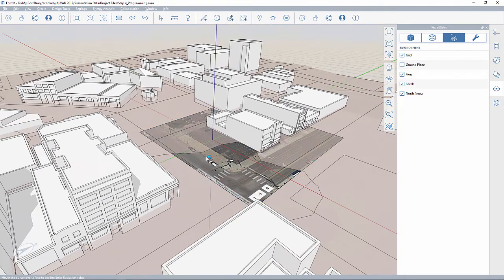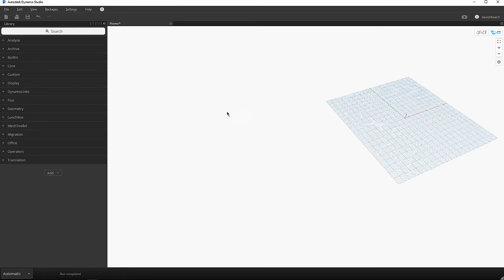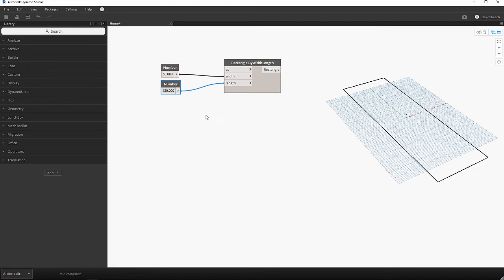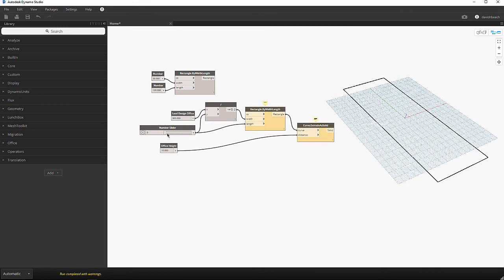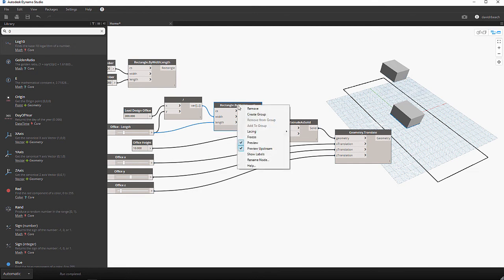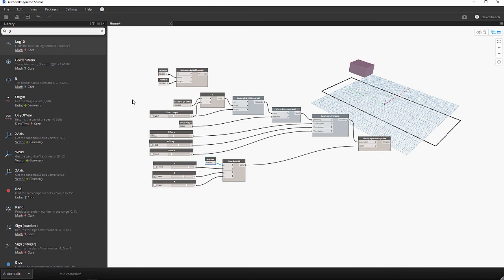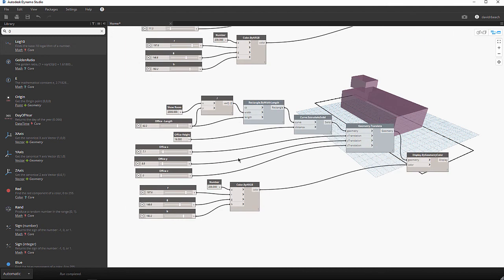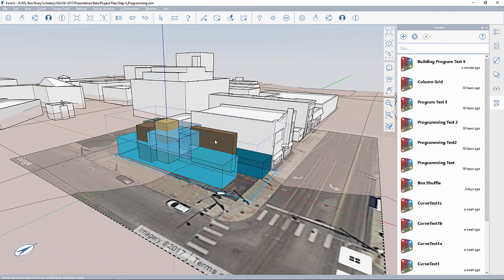Module 4: Building Programmatic Design Thinking in Context Using Dynamo and FormIt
Module 4: Building Programmatic Design Thinking in Context (Dynamo+FormIt)